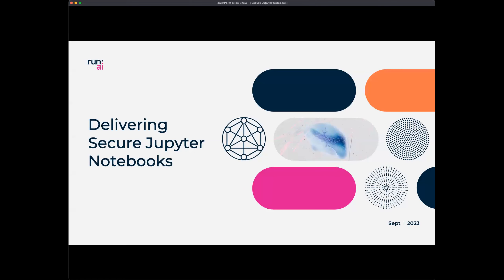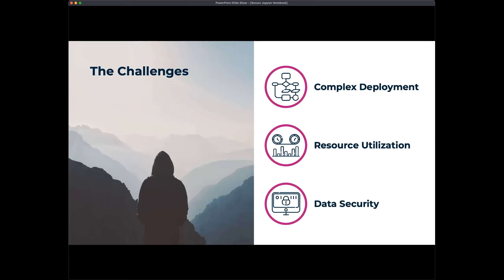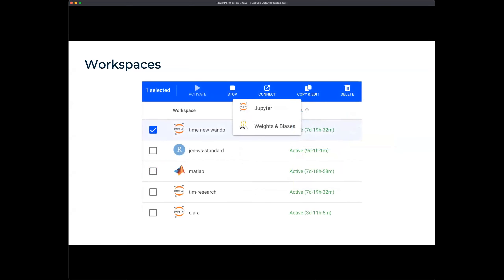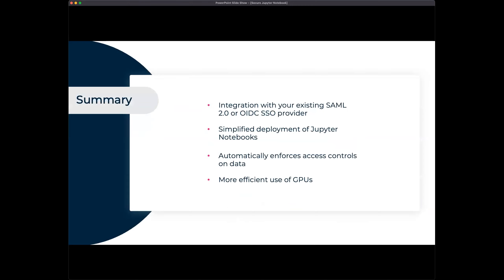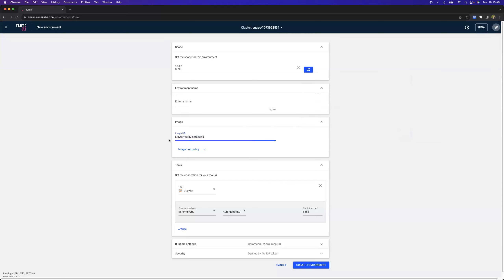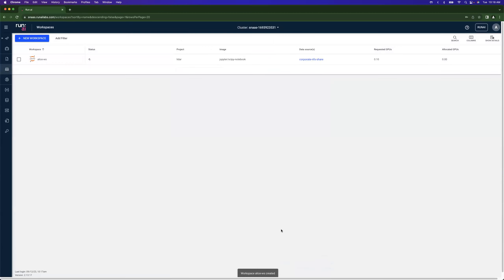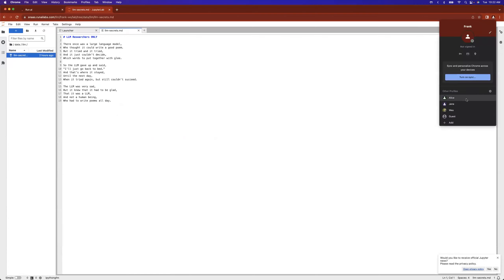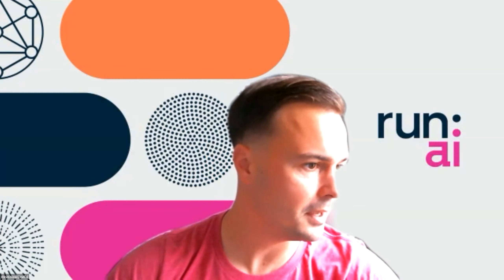Open Demo: Running Jupyter Notebooks easily and securely with Run ai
Join Wes and Steve for this session where they demonstrate how you can easily serve, scale, and manage multiple Jupyter Notebooks on a single GPU or more using Run:ai's Fractioning and Dynamic MIG capabilities. .